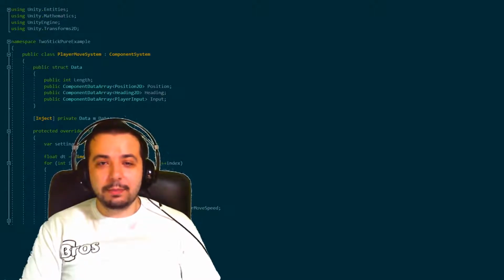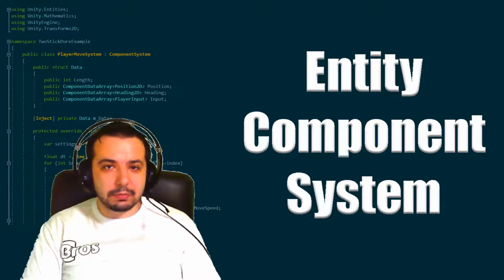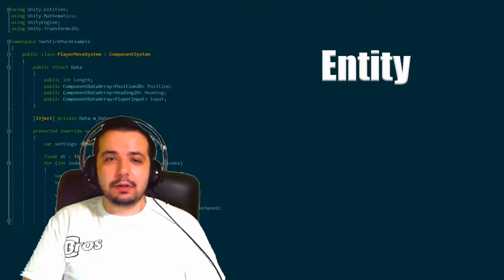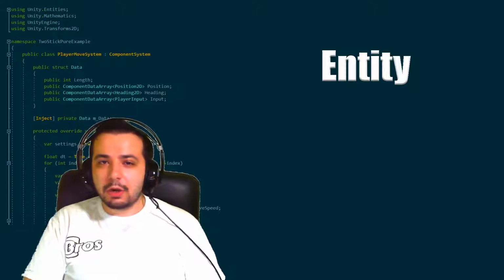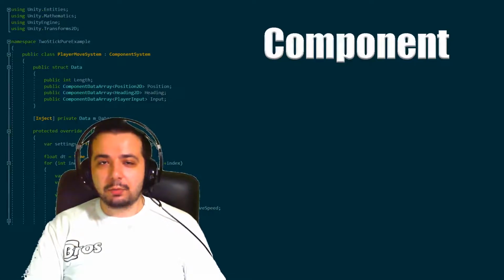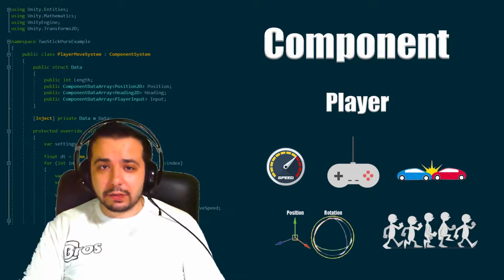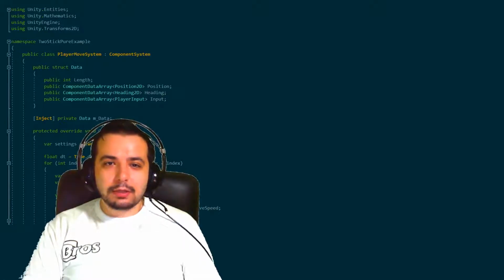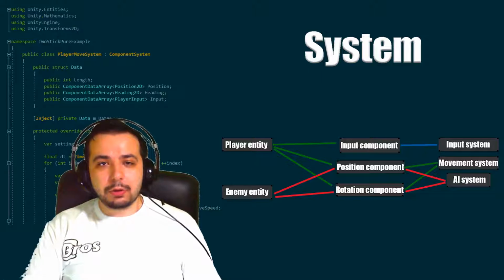An introduction to ECS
In this episode I'm explaining the basic principals of Entity Component System architecture in game development.